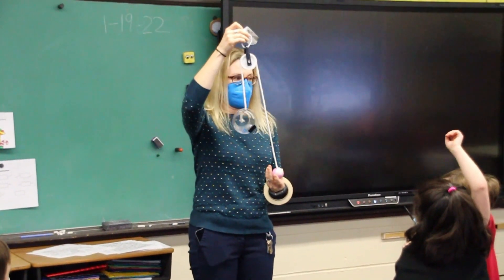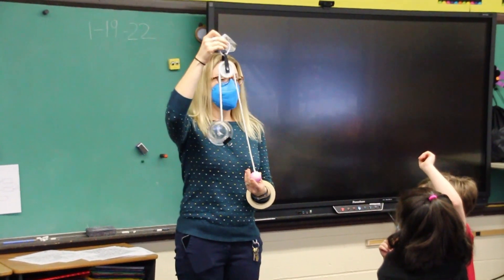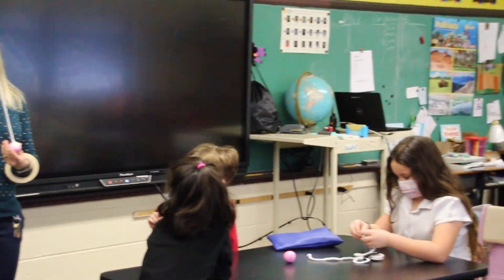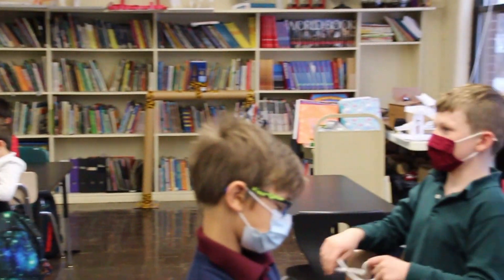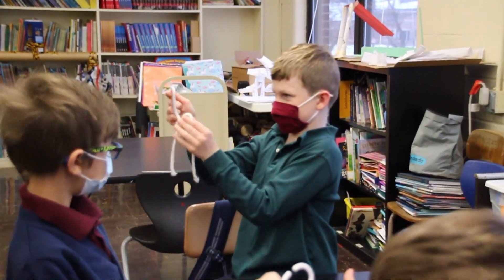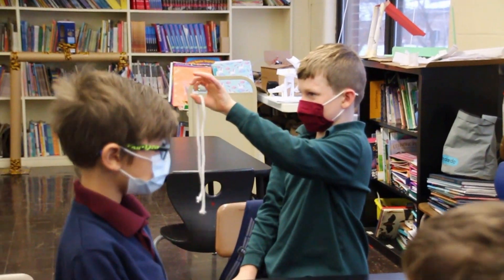2nd Grade Classroom Spotlight: Rube Goldberg Machines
Mrs. Bottino and Mrs. Miller's 2nd grade students have begun a unit on Rube Goldberg Machines. Eventually, they will utilize their knowledge about simple machines to design, build and test their own machines.